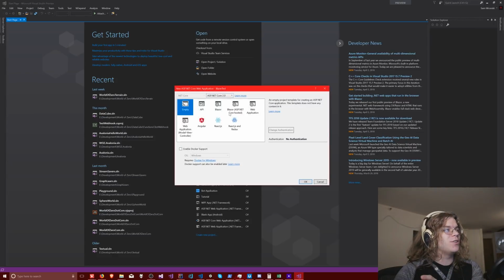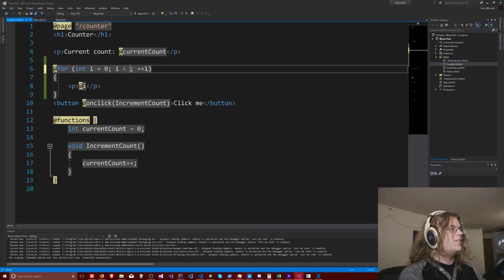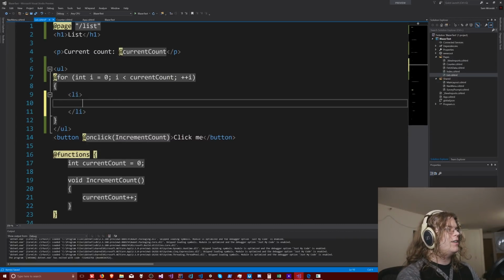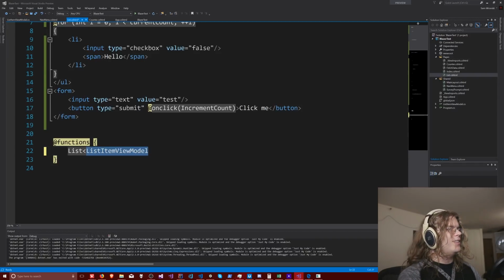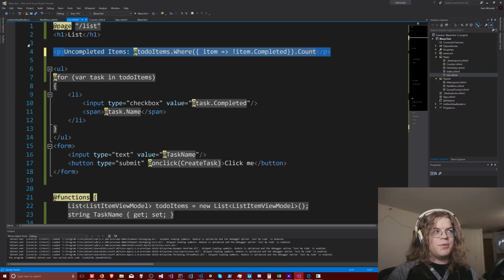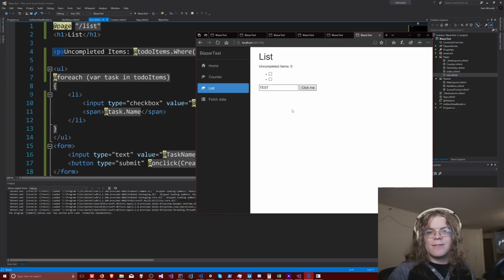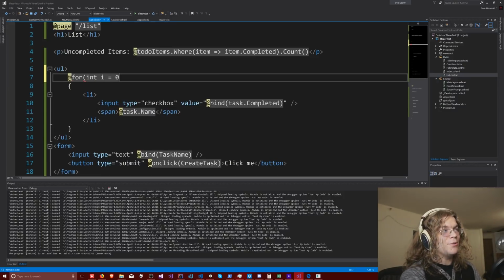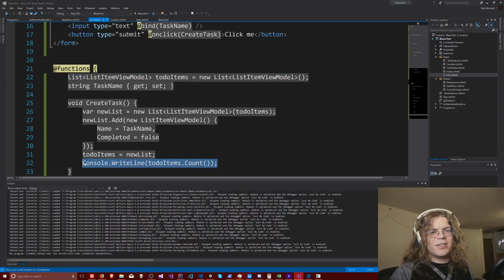I Learn Blazor - C# in Your Web Browser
Wouldn't it be cool if you could run C# code in a web browser? Blazor is a tool that compiles C# code into functioning web assembly that can be deployed like a normal webpage. This means that you get to build a normal website like you would previously, but instead of adding Javascript or Typescript to make the page dynamic you can instead use C# code to manage data bindings and more. This gives you the power to leverage C# code from other projects or even native apps and place it in a browser with virtually no extra work.

Blazor itself is still in alpha and both the tooling and the tool itself are still in the early stages of development. It's certainly not stable or something you would want as your main website. Still it's a cool technology that proves the potential for web assembly and promises to bring really cool features to web development very soon!

We're going to walk through how I learn a new UI tool by building a task list. This will allow us to create a place for you to enter text, a button to create a task and a list of tasks that have either been completed or uncompleted so far. This will give us a chance to explore loops, data binding (from html to variable, variable to html and two-way bindings) and also try to figure out some of the quirks of Blazor and how it works.

Blazor and instructions to install it are available on the Blazor GitHub

At the time of writing this you'll need Visual Studio 2017's preview version.

For help on Data Binding in Blazor I referenced learn-blazor.com which is a handy resource for getting started with Blazor. Fun fact learn-blazor.com is built with Hugo, we've worked with at before